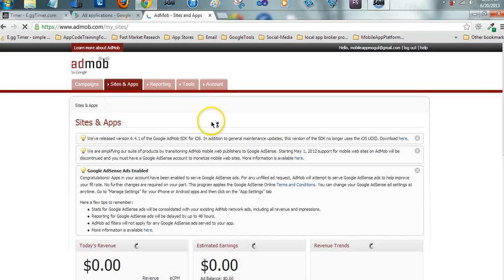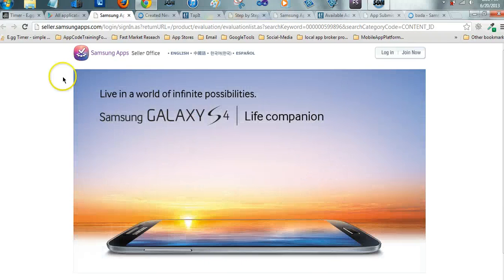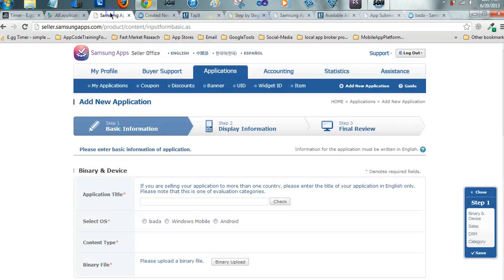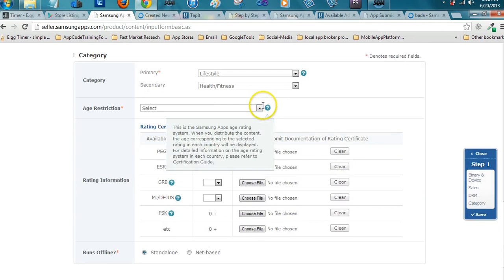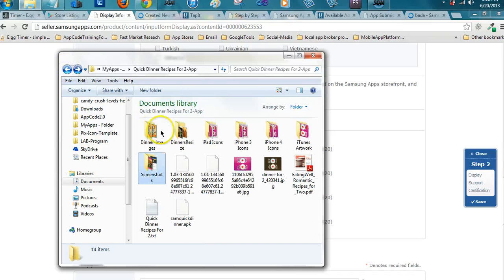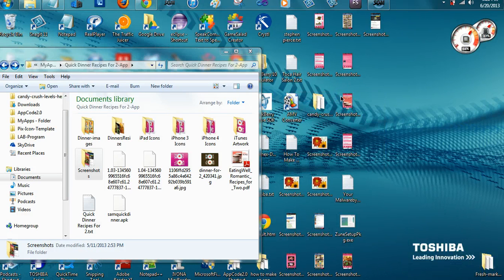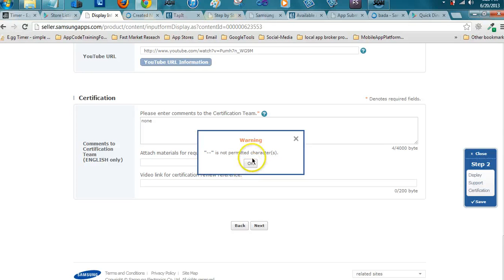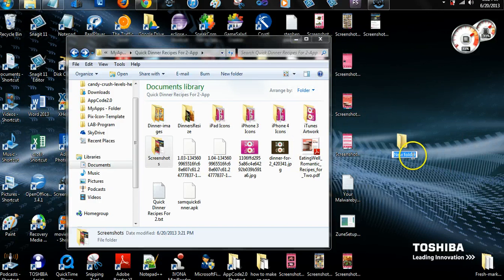How To Make Android Apps 24 Samsung App Publishing